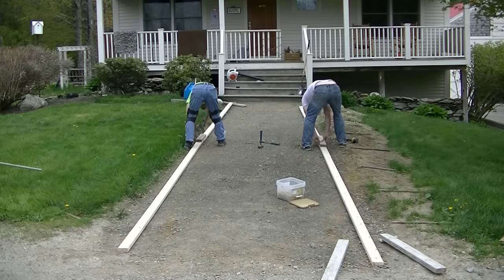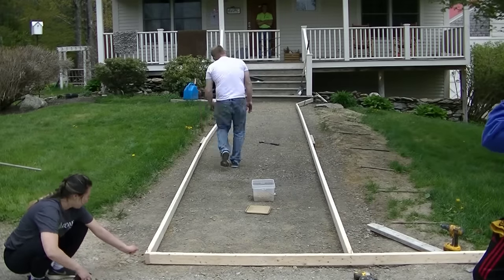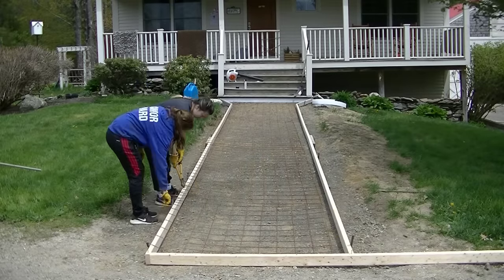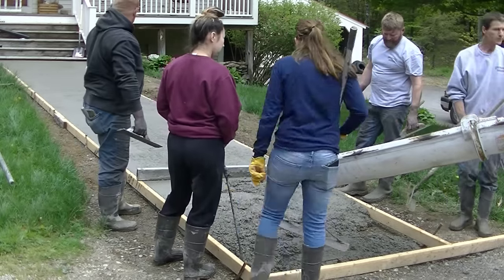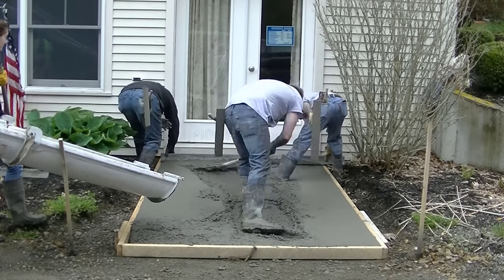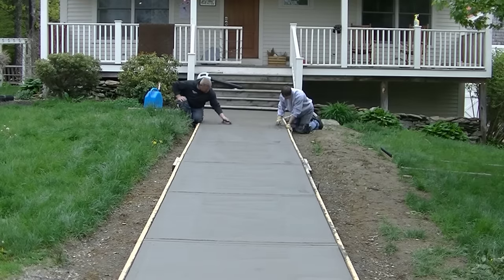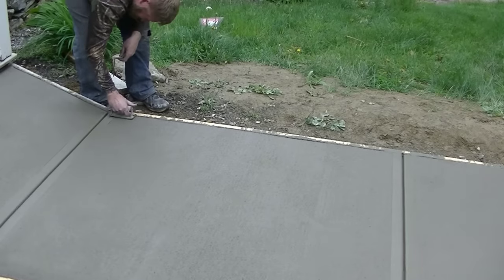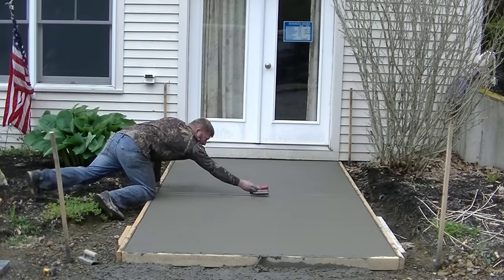CONCRETE SIDEWALK : FORMING, POURING AND FINISHING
In this video I'm showing you how to install a concrete sidewalk.
We start off by forming the concrete walkway with 2x4's. You'll be able to see how we set the forms, pin them, straighten them and get them to grade.

Then I show you how we pour the concrete for the sidewalk and also a small concrete walkway leading out of a back door.

We're using a 4000 psi concrete mix withe air-entrainment for freeze/thaw climate and it also has fibermesh in it for reinforcement.

Lastly, you be able to see how we finish a concrete walk. First we use a concrete edger to "cut" in our edges. Then we install our grooves (expansion joints) using a hand groover.

Once edging and grooving are done, we mag float the surface and broom finish the concrete. We like to leave the finished "tool" mark on the edger and groover to give the concrete sidewalk a picture frame look and make it look more appealing.

IF YOU WANT TO LEARN HOW TO DO A PROJECT LIKE THIS ONE, YOU'LL GET ALL THE INFORMATION IN MY COURSE BELOW.

TOPCON LASER LEVEL:

DEWALT PENCIL VIBRATOR TOOL:

INVERTER GENERATOR LIKE WE USE:

HAND FINISHING KNEE BOARDS:

MAG FLOAT & STEEL TROWEL SET:

2" MARGIN TROWEL:

CONCRETE PLACER OR KUMALONG:

CONCRETE FINISHING BROOM:

CONCRETE SCREED:

CONCRETE EDGER:

CONCRETE GROOVER:

BOSCH HAMMER DRILL: